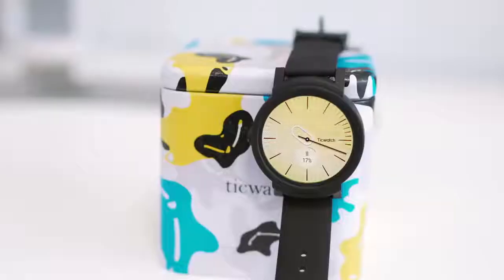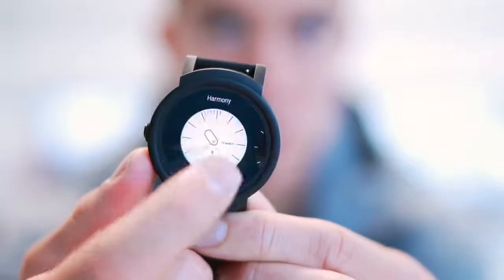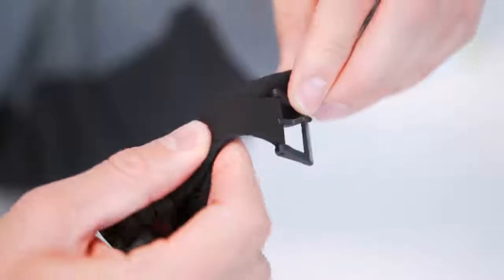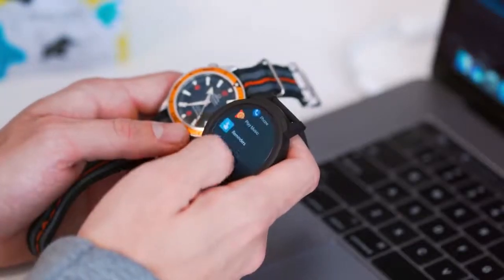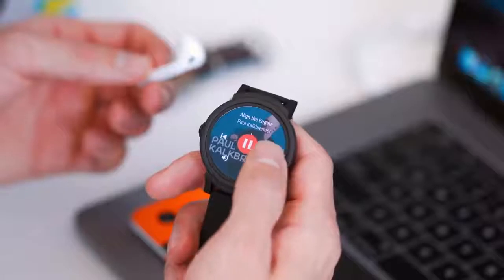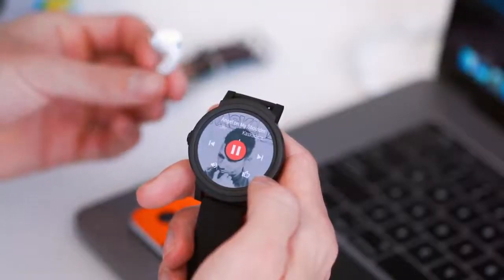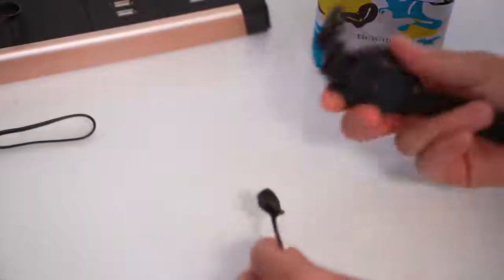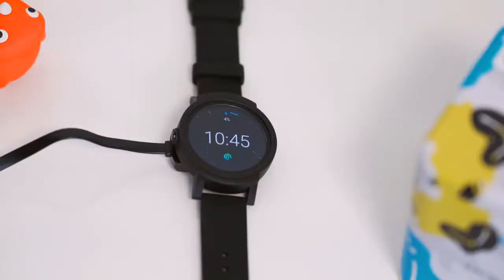BEST SMARTWATCH of 2018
MORE FREEDOM AND MOBILITY
More freedom and mobility Ticwatch E track your heart rate and steps, calculate calories burned, measure nutrition intake and manage your workout schedule. Ticwatch E also enable you to map your workout route with an improved built-in GPS, listen to your favorite music, and track your performance hands-free.
Original Ticwatch E Express Smart Watch Android Wear OS

 MT2601 Dual Core Bluetooth 4.1 WIFI GPS Smartwatch Phone IP67 Waterproof

Dual core intelligent chip, gives the watch phone more excellent performance,

 perfectly compatible with Android and iOS dual systems.

* Google Play and GPS

When using a sports app and recording motion trails or using Google Maps, it will use the built-in GPS.